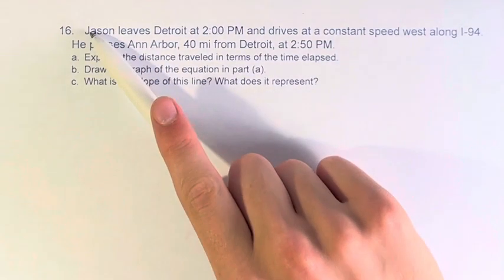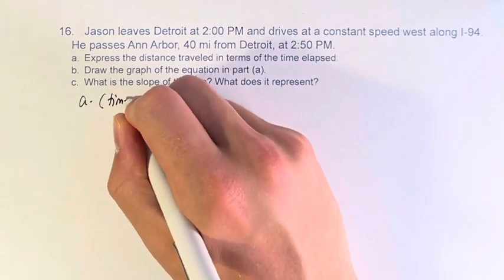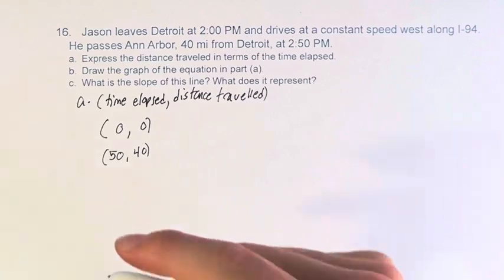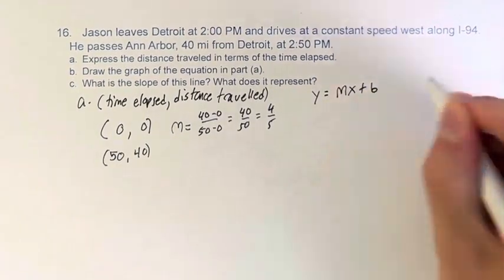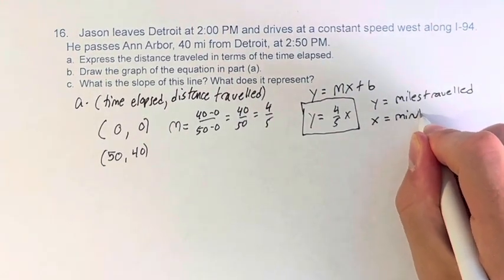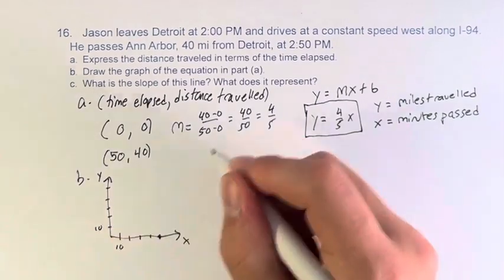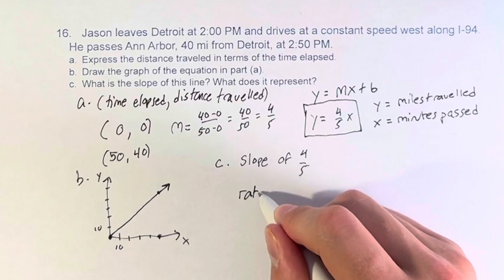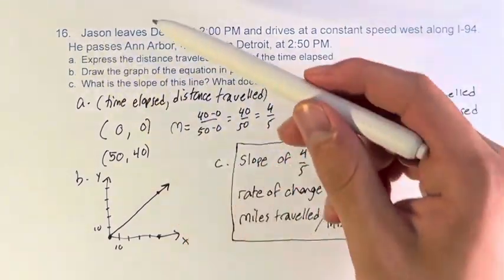16. Jason leaves Detroit at 2:00 PM and drives at a constant speed west along I-94. He passes Ann...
16. Jason leaves Detroit at 2:00 PM and drives at a constant speed west along I-94. He passes Ann Arbor, 40 mi from Detroit, at 2:50 PM.
(a) Express the distance traveled in terms of the time elapsed.
(b) Draw the graph of the equation in part (a).
(c) What is the slope of this line? What does it represent?